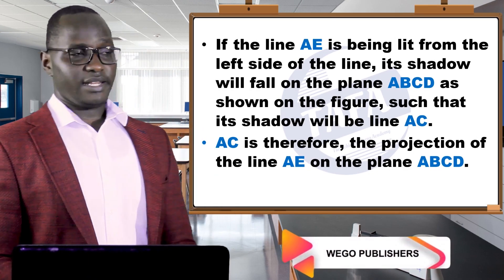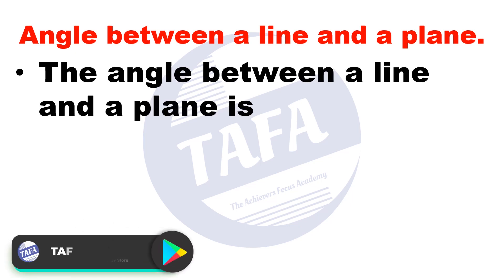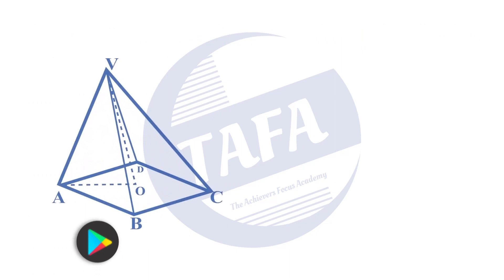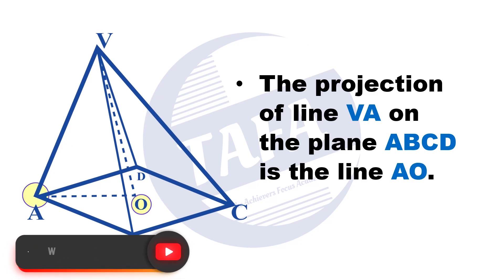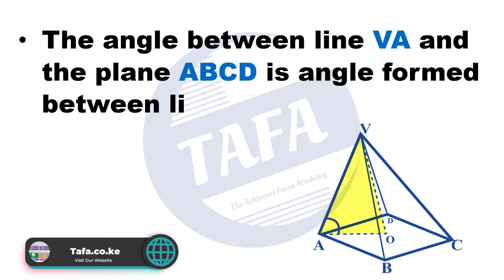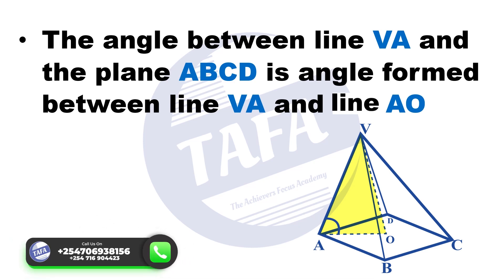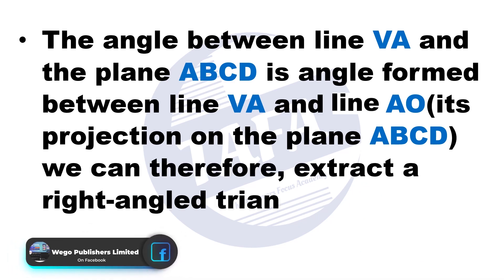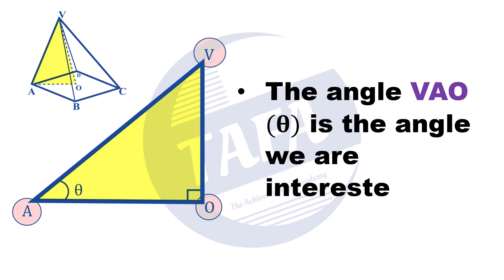FORM 4 MATHEMATICS - THREE DIMENSIONAL GEOMETRY (3D) - THE ACHIEVERS FOCUS ACADEMY (TAFA)